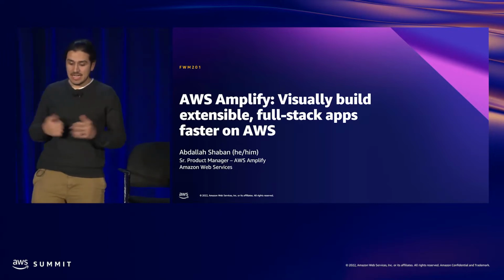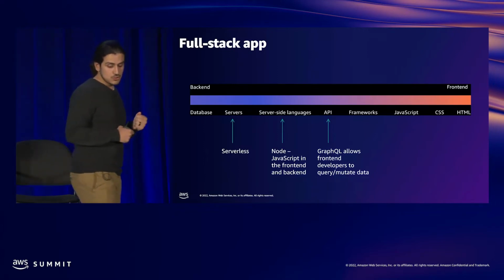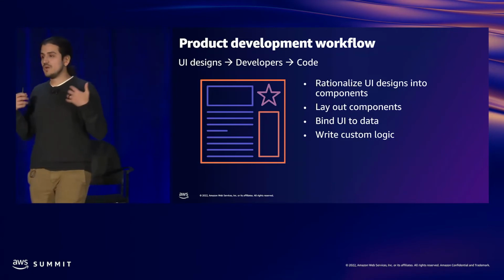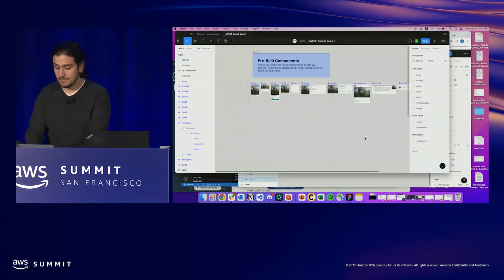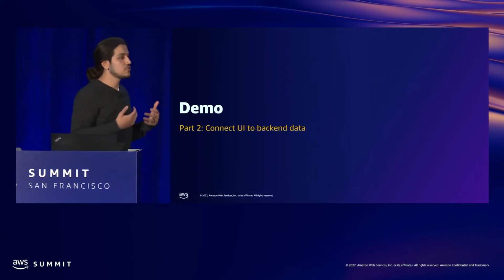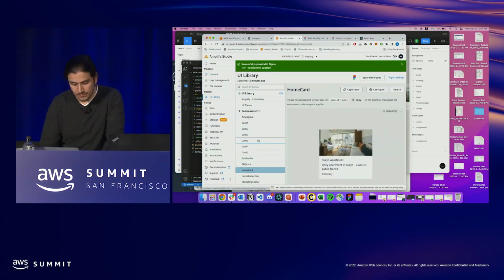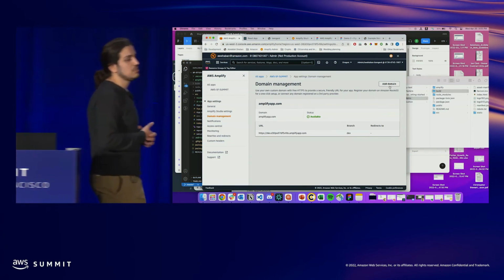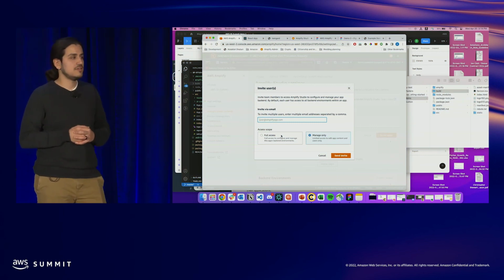AWS Summit SF 2022 - AWS Amplify: Visually build extensible, full-stack apps faster on AWS (FWM201)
Developing a full-stack application on AWS just got easier, and this session shows you how. AWS Amplify is a set of purpose-built tools and features that lets front-end and full-stack web and mobile developers quickly build feature-rich applications on AWS, with the flexibility to leverage more than 175 AWS services as your use cases evolve. In this session, learn about Amplify Studio, a new visual development environment that lets developers build and ship complete applications in hours instead of weeks. Learn how you can build an application backend, create custom UI components, enable designers to customize components in Figma, and connect a UI to an application backend with minimal coding.